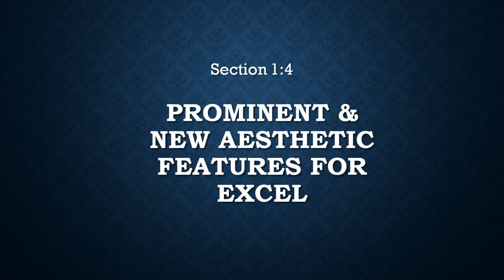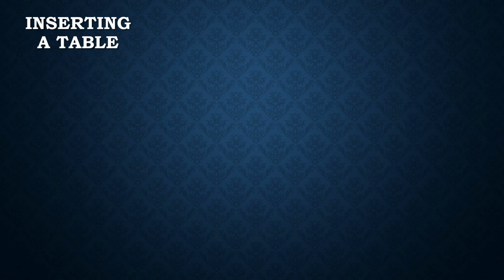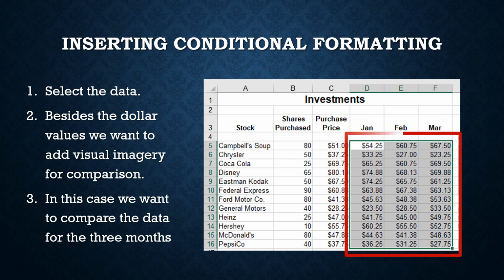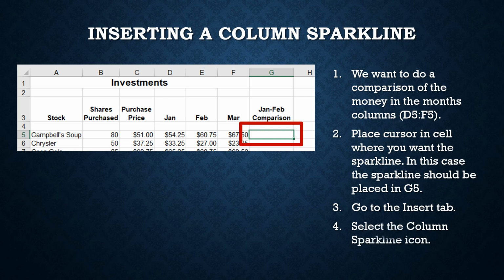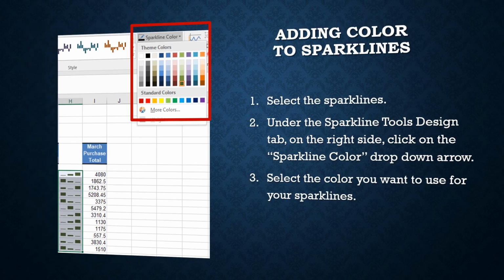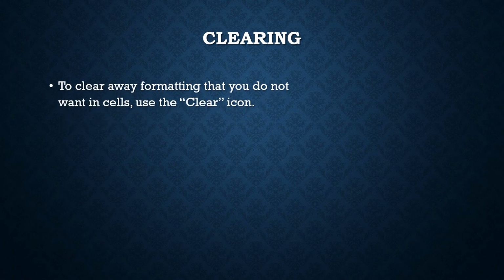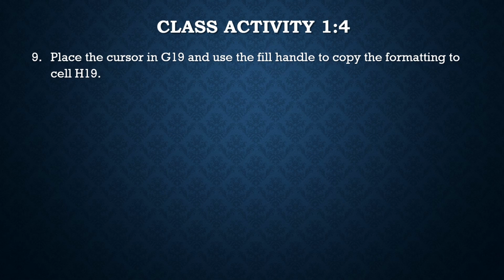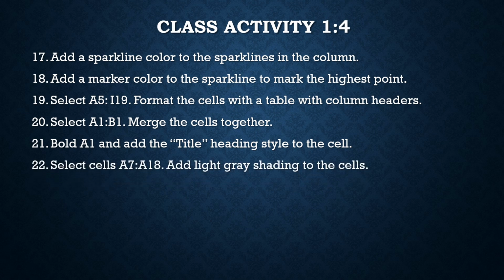U5 C1 Excel Part 4